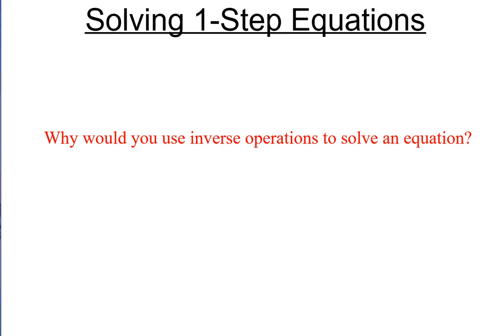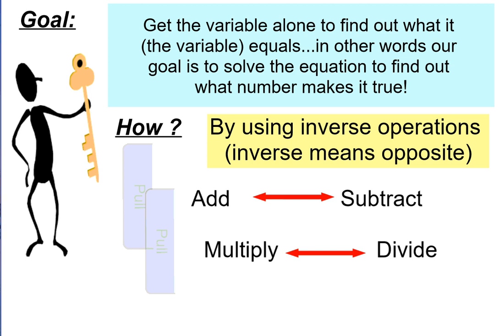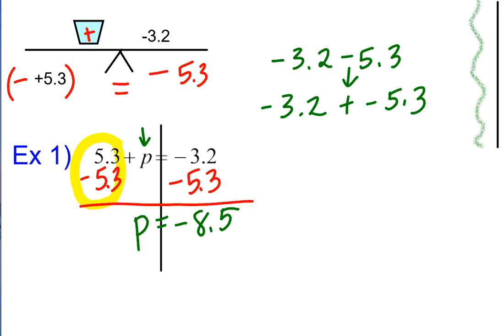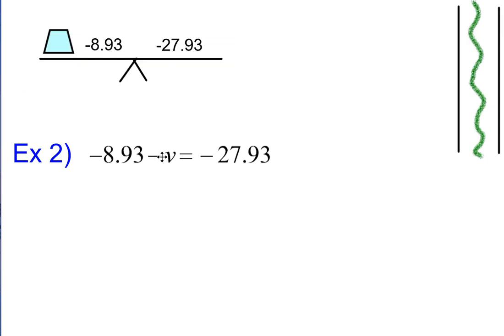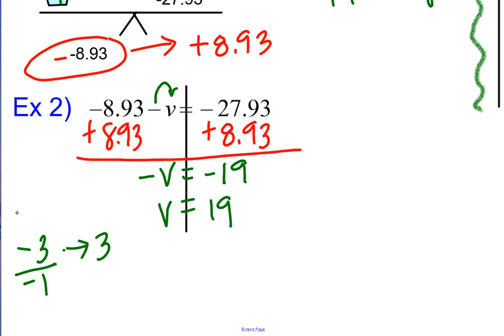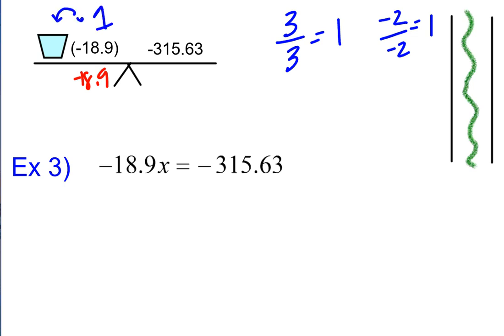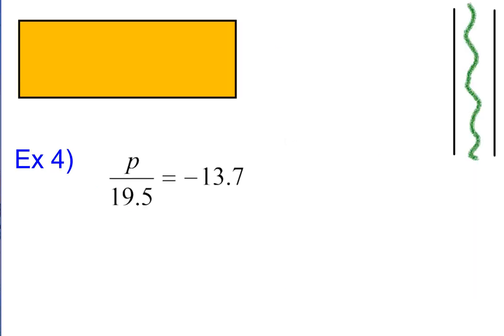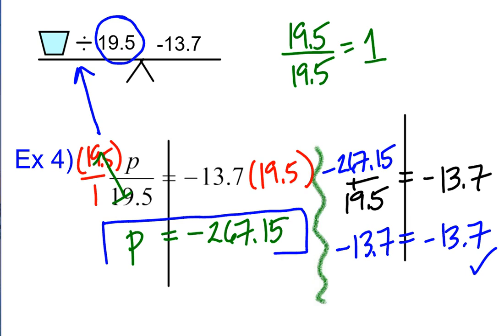One Step Equations Explained With Decimals and Negatives